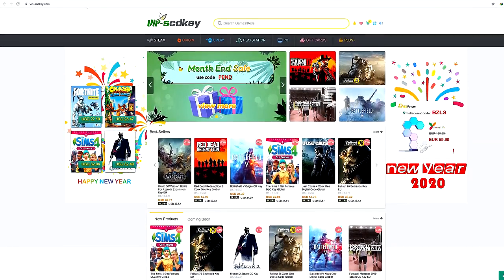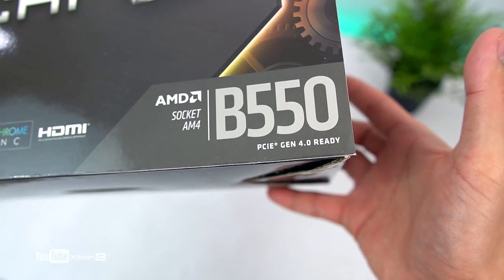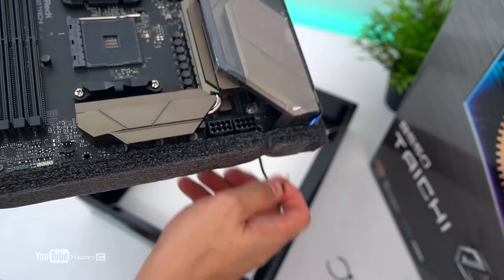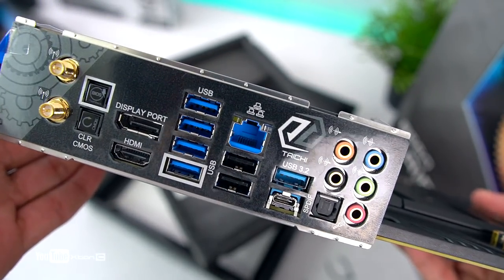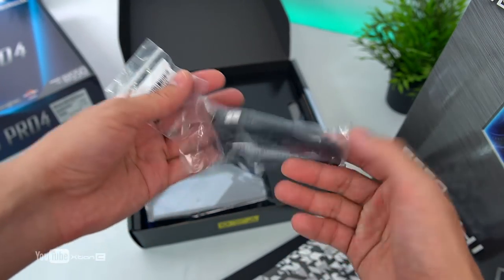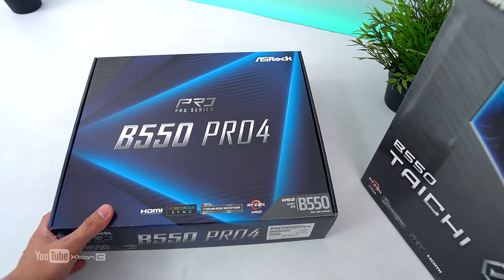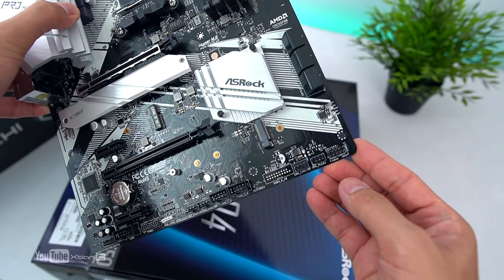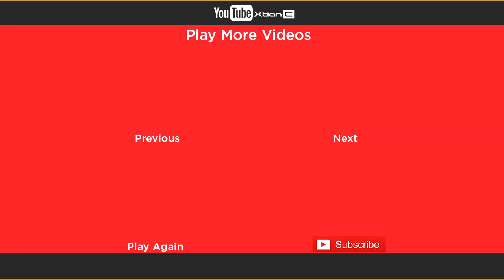VLOG: Asrock B550 Taichi, B550M Steel legend & B550 Pro4 Triple Unboxing!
Pricing and Availability:
B550M Steel Legend
SRP: P8,400

B550 Taichi
SRP: TBA
LAZADA: TBA

B550 Pro 4
SRP: P8,300

Credits:
Shot and Edited by
Xtian Capinpuyan